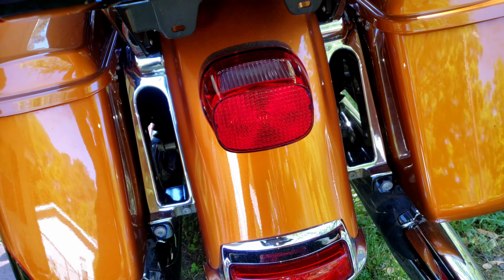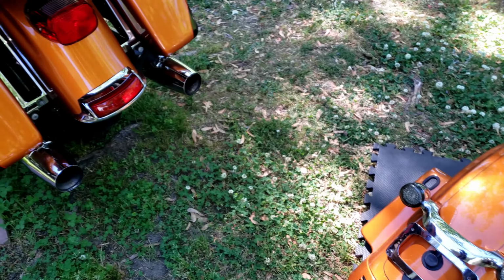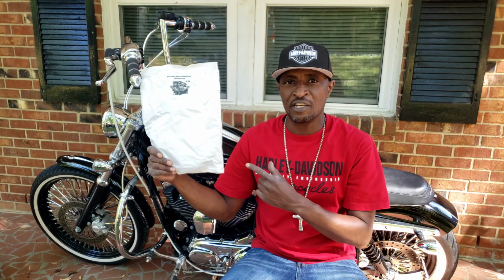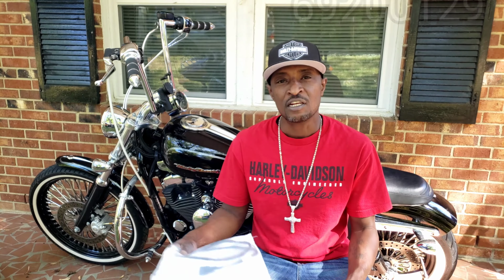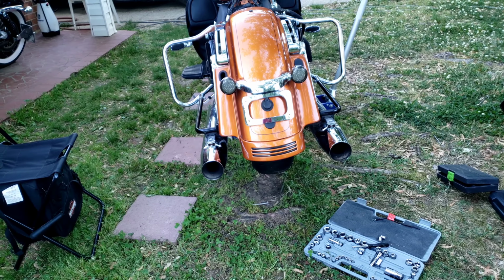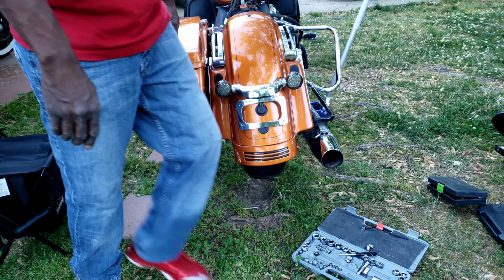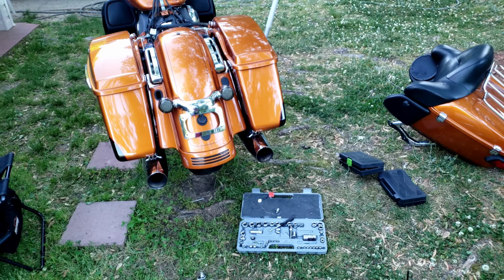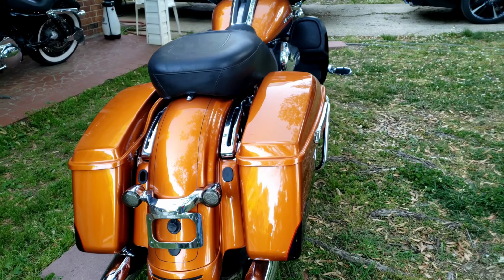Harley-Davidson Ultra Limited To Street Glide Conversion Pt. 1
Osmo Action

Rode Video Mic Go White

Rear Lighting Wiring Harness
Part # 69200129